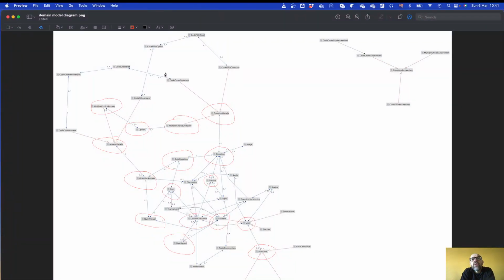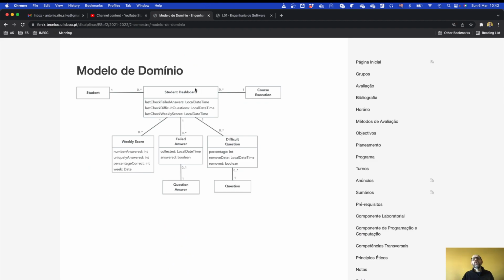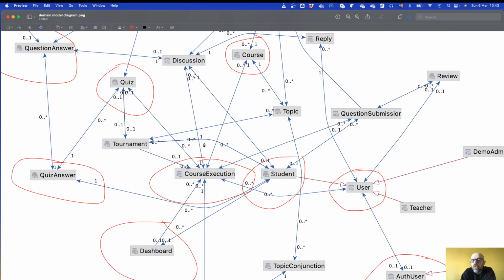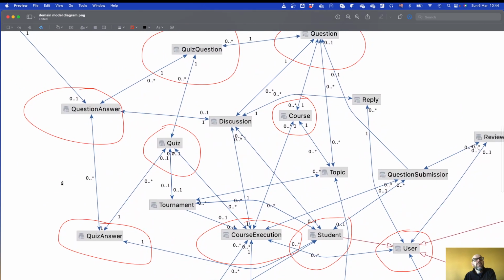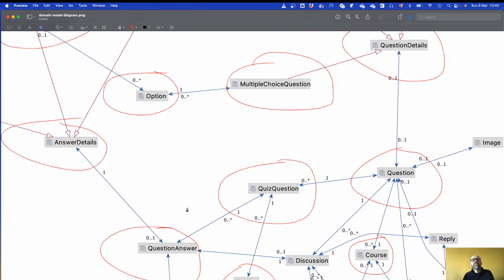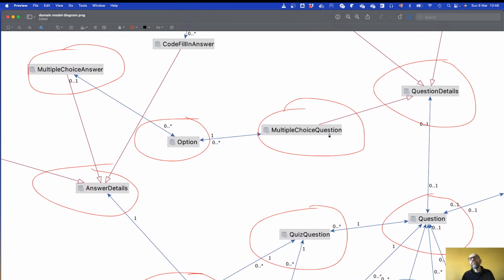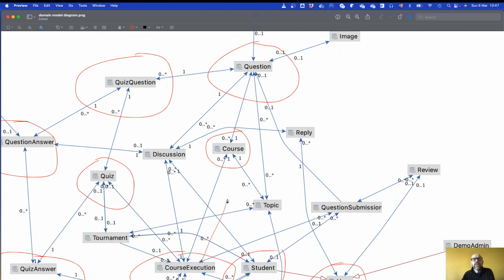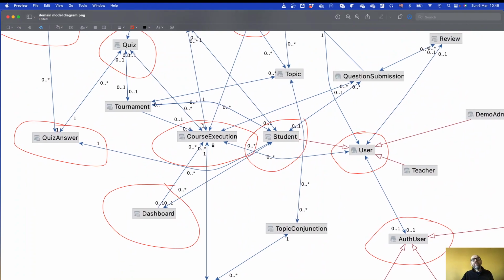Quizzes Tutor Domain Model 2022